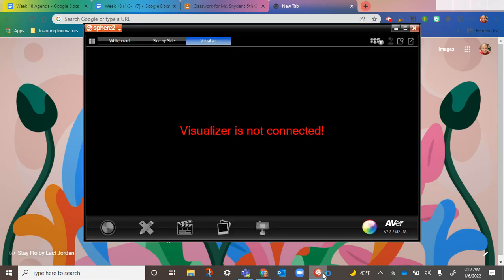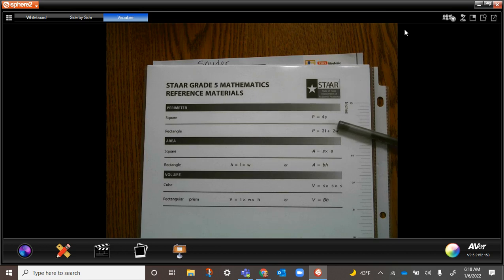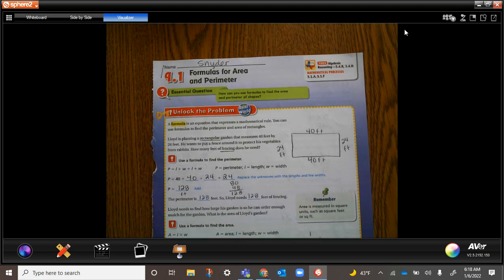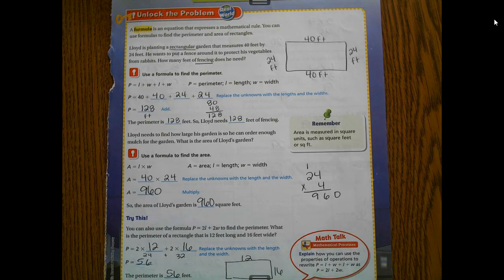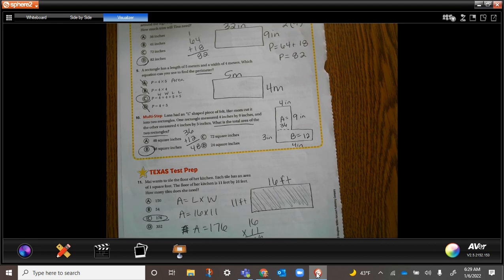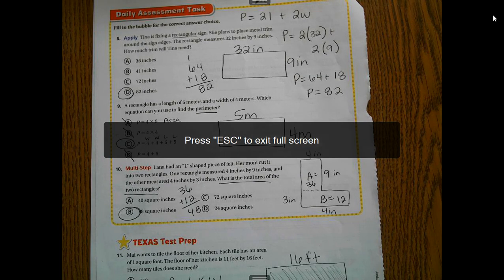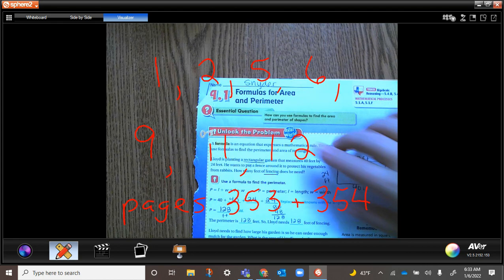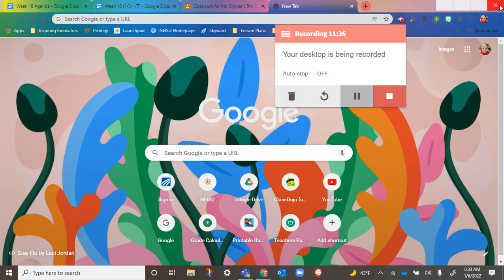Go Math 9.1 Lesson